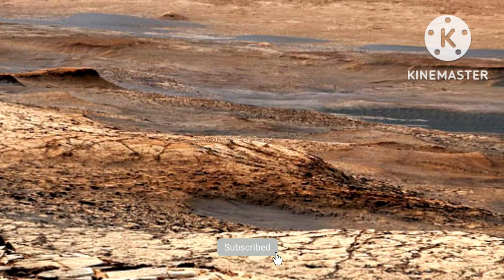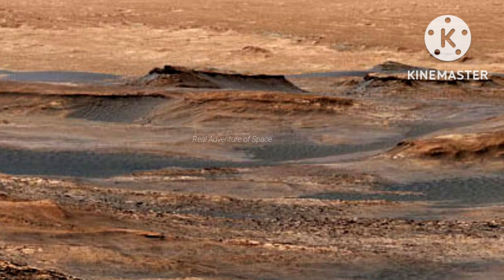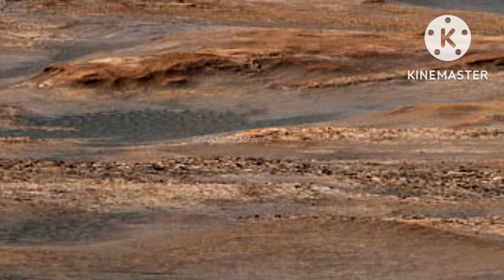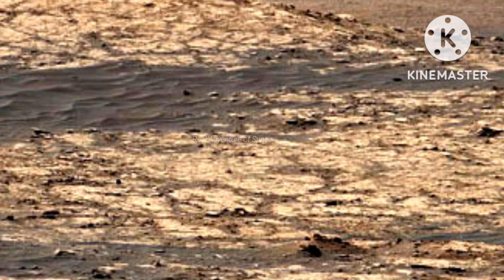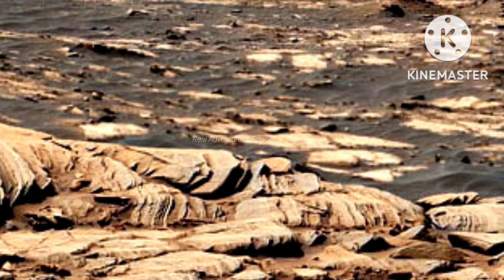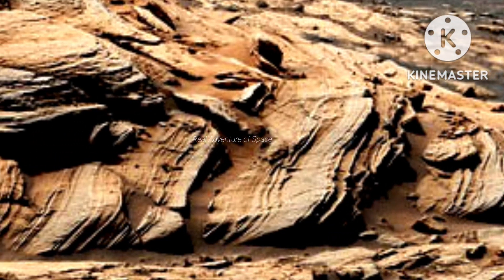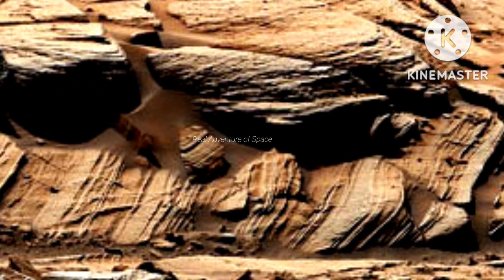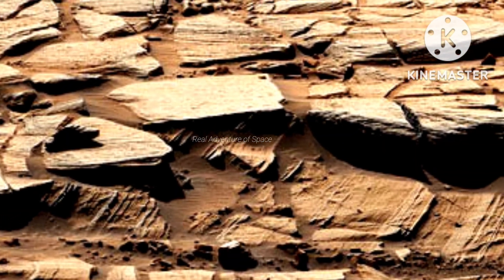Mars Latest Update- Mars Curiosity Rover Captured Amazing Panorama of Clay Bearing Unit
Credit:nasa.gov, NASA/ASU/JPL-Caltech/MSSS.